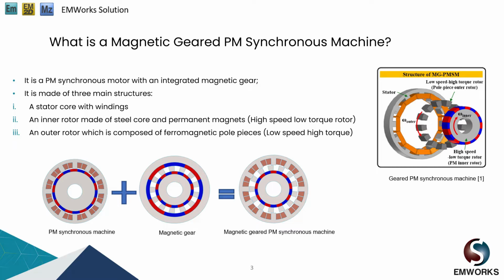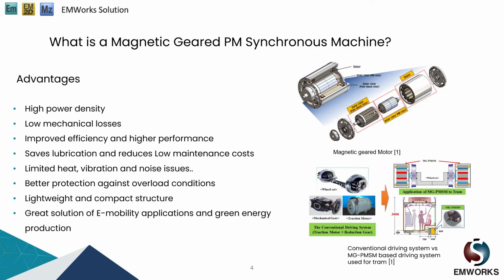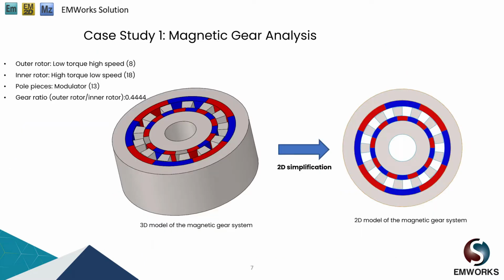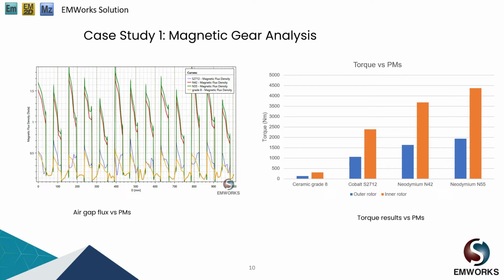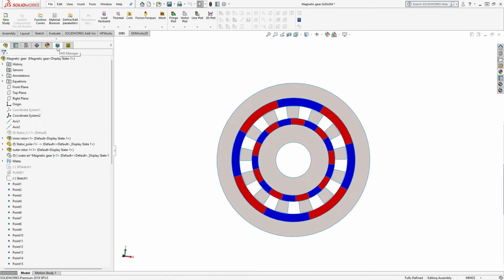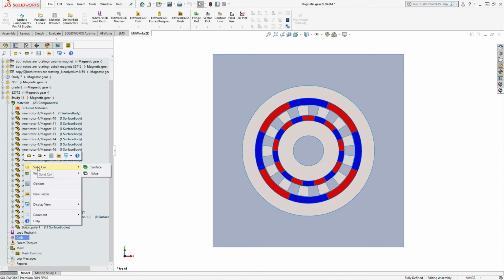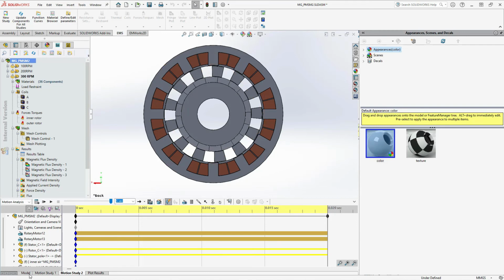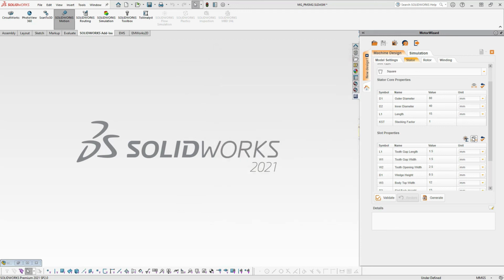[Webinar] Magnetic-Geared Permanent Magnet Synchronous Motor for E-Mobility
Gears and gearboxes are used to vary the speed and torque transmission in various mechanical systems. Despite being traditionally and widely used, mechanical gears suffer from several drawbacks related to friction, heat, noise, and wear/tear; thus, they reduce the efficiency and increase the maintenance cost. In contrast, magnetic gears, free from the above drawbacks, provide higher power density and better protection. Moreover, these contactless gears can be integrated with permanent magnet machines. This novel technology makes the magnetic geared permanent machines a promising solution for direct drive systems. It offers numerous advantages for e-mobility applications such as reduced size and weight, more efficient, low speed, and high torque transmission.

EMWorks’ magnetic solution, for electric machine design and simulation, can be integrated seamlessly in the design and development process of these applications. It helps engineers design more efficient and adaptable geared motors for different e-mobility applications such as electric vehicles, electric scooters, e-trucks, and e-trams.

In this webinar, EMWorks’ solution for magnetic gears will be showcased. We shall show you how you can analyze a magnetic geared PM synchronous motor and explore a rich set of results including, force, torque, back emf, flux linkage, flux density distribution, and more.